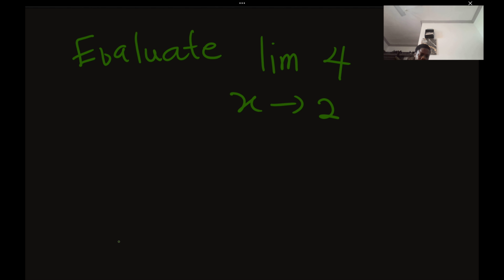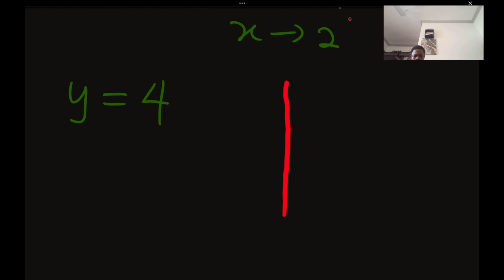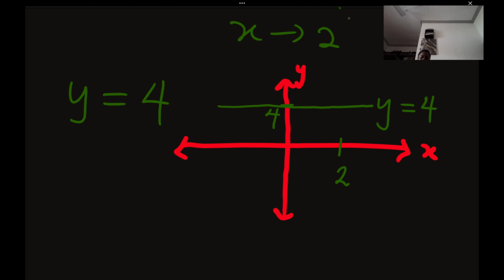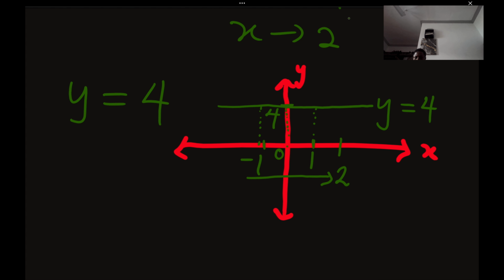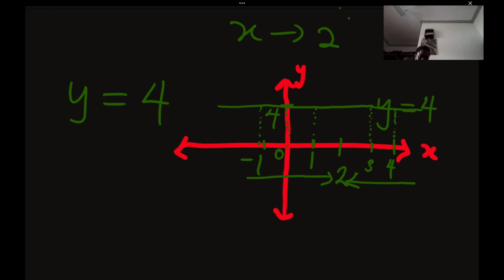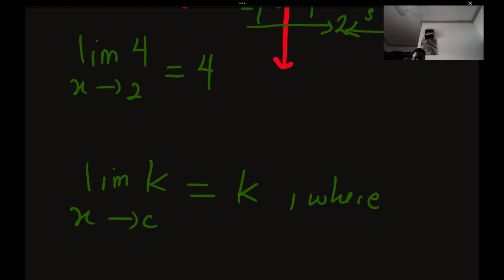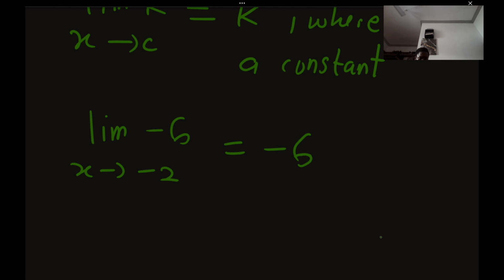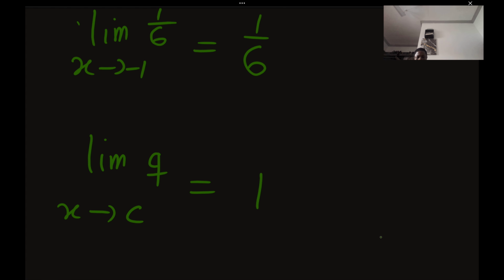LIMIT OF FUNCTIONS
Limit of constant functions